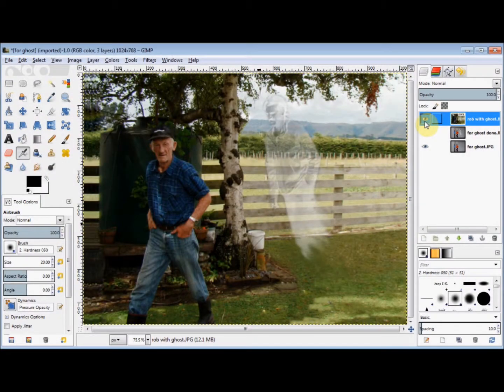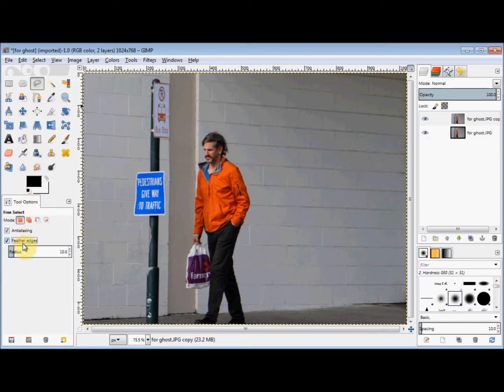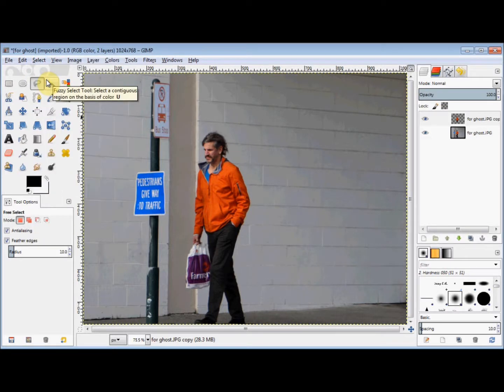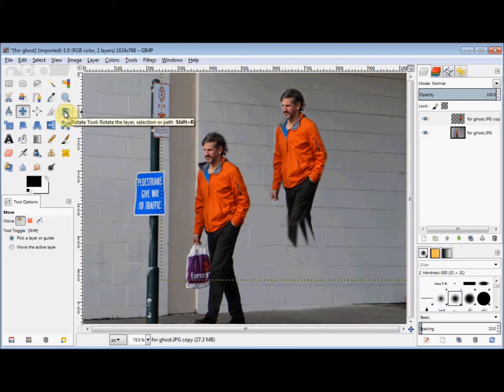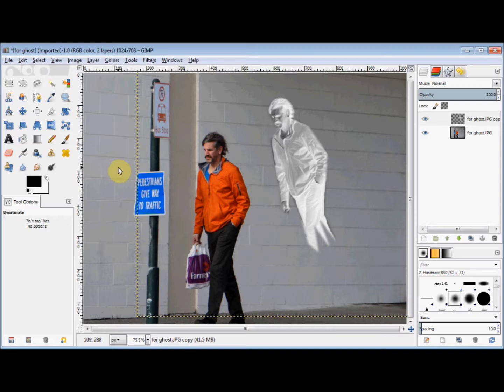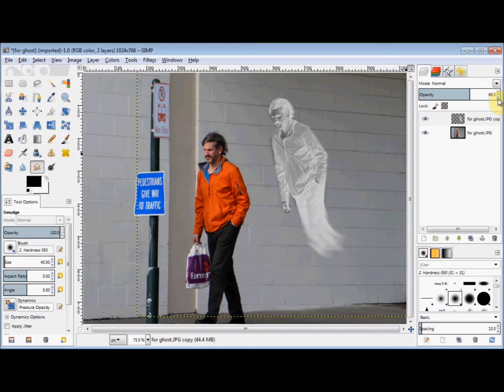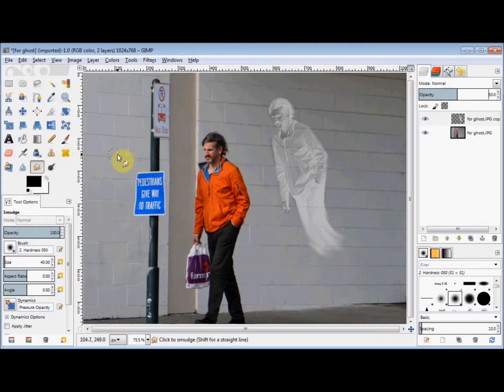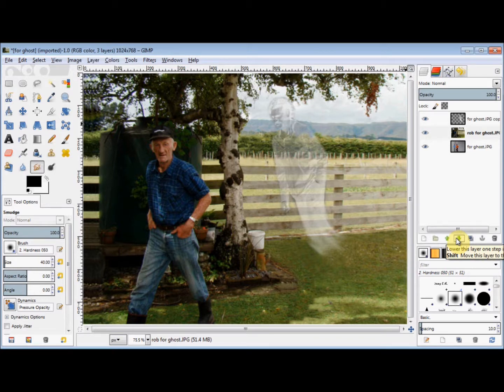Gimp Beginner's Guide, Create a Simple Ghost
This gimp 2.8 beginners guide is designed for people with very little computer experience.